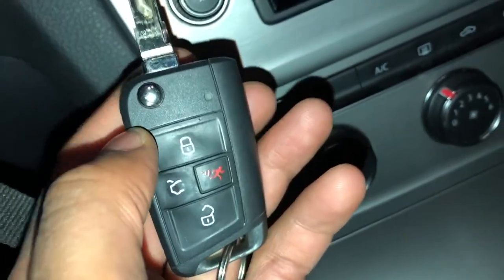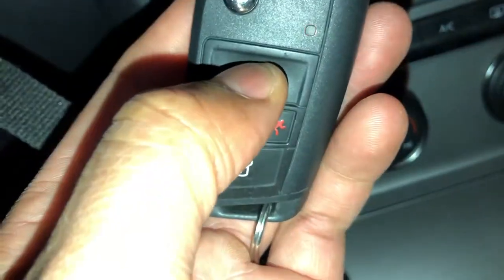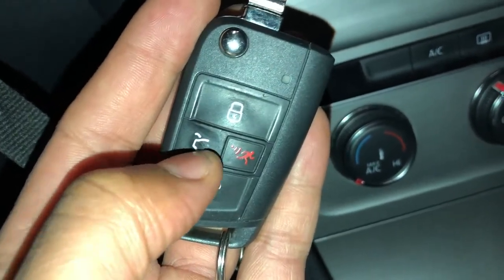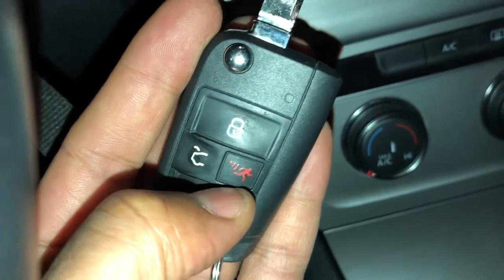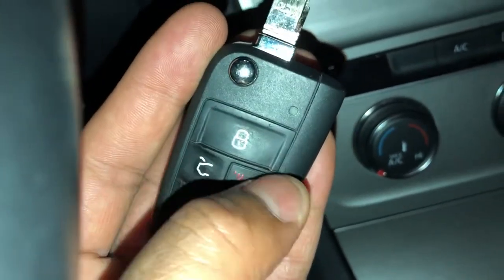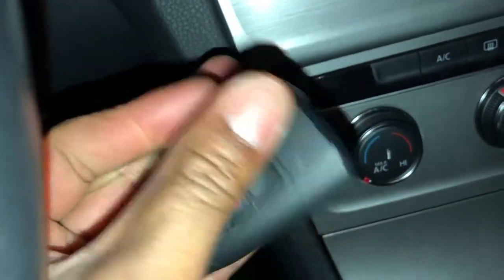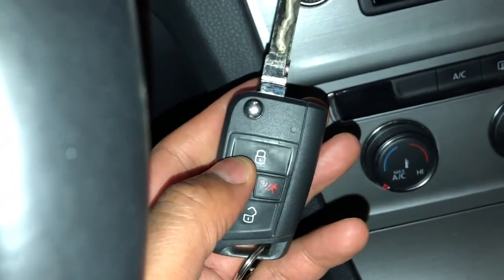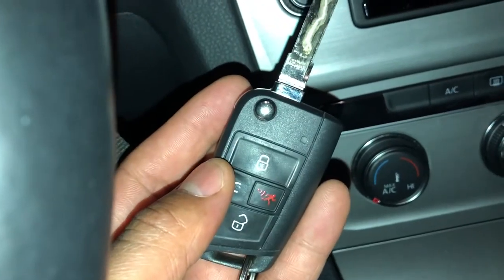VOLKSWAGEN GOLF HOW TO USE KEY CONTROLS - HOW TO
In this video I show how to use the key controls on your key of a Volkswagen golf vehicle. On the key there are several different options of how to unlock lock open the trunk as well as panic mode. I go through all of these functions. Let me know if you have any questions. Thanks a lot for watching! .